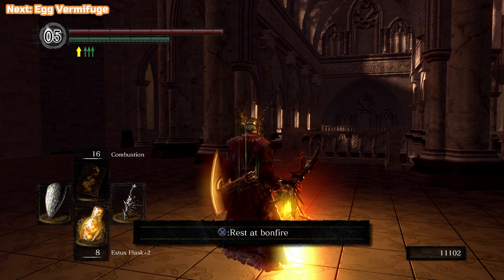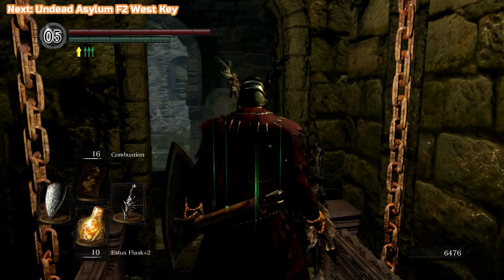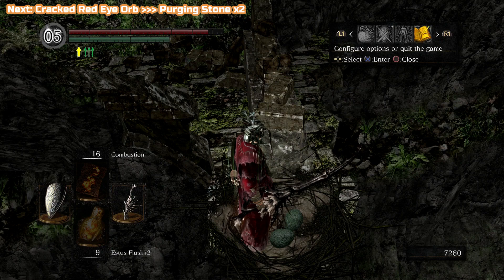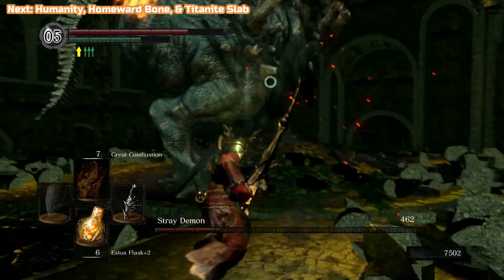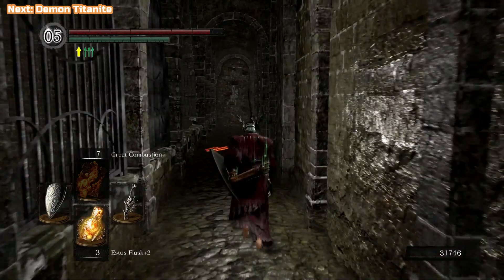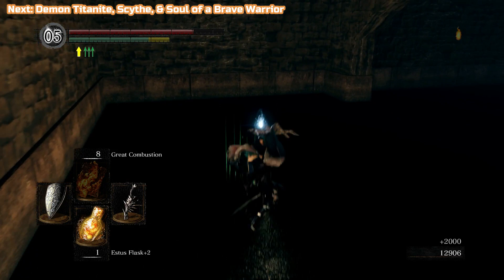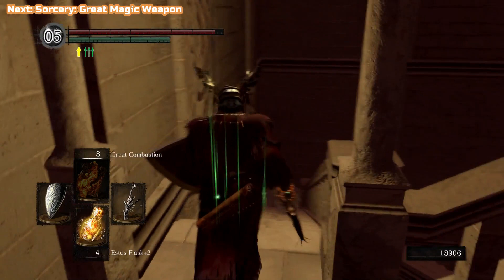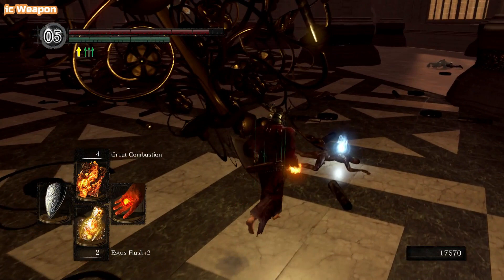Let's Platinum Dark Souls Remastered - Part 8 - Return to Undead Asylum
In this series of videos I will walk you through every step of getting the platinum trophy for Dark Souls Remastered. Everything you see in the video has been tested and practice beforehand, so no senseless running around, just straight to the point gameplay.

Trophies you'll get this episode:

N/A

Helpful timestamps for this episode:

00:00 Egg Vermifuge
01:07 Miracle: Emit Force
03:40 Prism Stone
05:10 Undead Asylum F2 West Key
05:57 Cracked Red Eye Orb x4
06:06 Morning Star
06:06 Talisman
06:12 Homeward Bone x5
06:18 Lloyds Talisman
06:27 Large Soul of a Lost Undead
06:51 Caduceus Round Shield
06:56 Large Soul of a Lost Undead
09:28 Blooming Purple Moss Clump ::: Twinkling Titanite x2
10:14 Cracked Red Eye Orb ::: Purging Stone x2
10:31 Bloodred Moss Clump ::: Twinkling Titanite
10:36 Purple Moss Clump ::: Twinking Titanite
11:11 Egg Vermifuge ::: Dragon Scale
11:32 Dung Pie ::: Demon Titanite
11:54 Prism Stone ::: Demon Titanite
12:01 Rubbish ::: Titanite Chunk
12:41 Sack ::: Demon's Great Hammer
13:09 Stray Demon (Boss Fight)
15:10 Humanity
15:10 Homeward Bone
15:10 Titanite Slab
16:02 Red Titanite Chunk
16:02 Peculiar Doll
17:22 Crest Shield
17:27 Red Titanite Chunk
19:01 Rusted Iron Ring
22:24 Demon Titanite
25:05 Demon Titanite
25:05 Scythe
25:05 Soul of a Brave Warrior
26:20 Titanite Chunk
34:54 Sorcery: Great Magic Weapon
36:27 Black Iron Helm, Armor, Gauntlets, Leggings, & Greatshield
36:27 Greatsword

Full List of Snuggly Trades:

Pendant - Souvenir of Reprisal
Rubbish - Titanite Chunk
Sunlight Medal - White Titanite Chunk
Bloodred Moss Clump - Twinkling Titanite
Purple Moss Clump - Twinkling Titanite
Blooming Purple Moss Clump - Twinkling Titanite x2
Cracked Red Eye Orb - Purging Stone x2
Humanity - Ring of Sacrifice
Twin Humanities - Rare Ring of Sacrifice
Prism Stone - Demon Titanite
Dung Pie - Demon Titanite
Pyromancy Flame (No Upgrades) - Red Titanite Chunk
Pyromancy Flame (Upgraded to +15, then ascended once) - Red Titanite Slab
Egg Vermifuge - Dragon Scale
Sunlight Maggot - Old Witch's Ring
Sack - Demon's Great Hammer
Skull Lantern - Ring of Fog
Ring of the Sun Princess - Divine Blessing x2
Xanthous Crown - Ring of Favor and Protection

PSN: BenG32